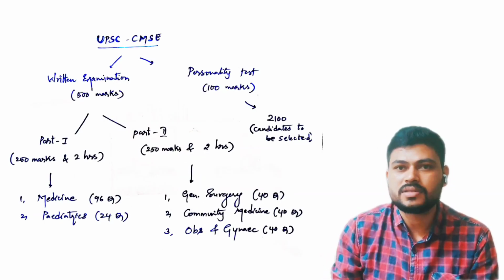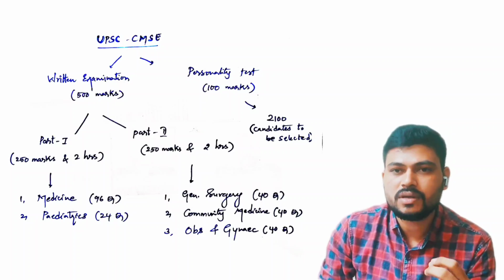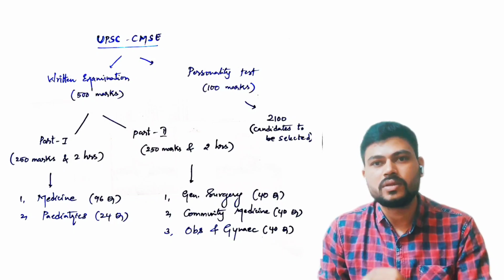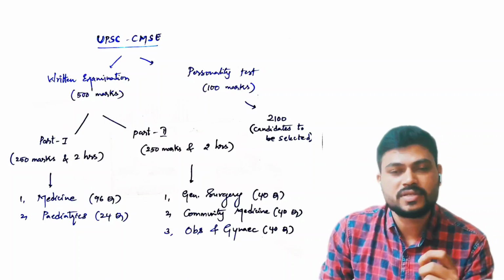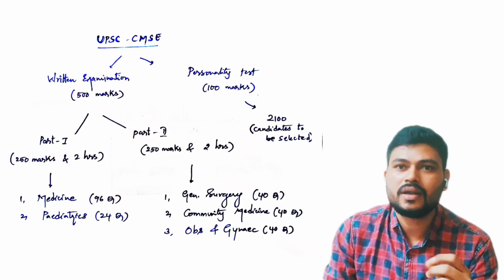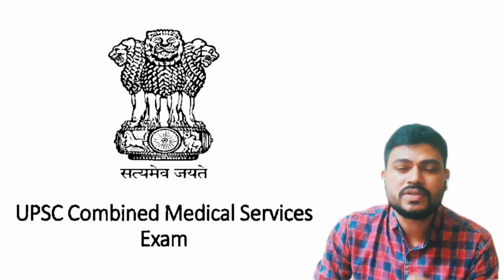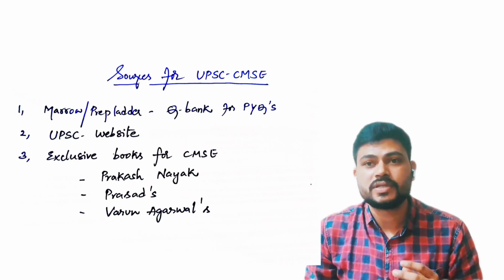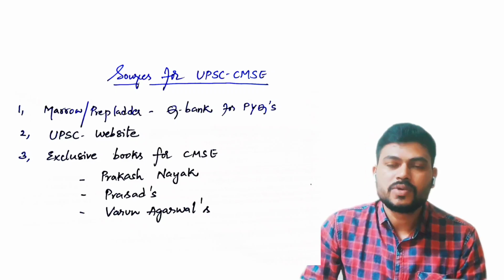What is this UPSC_CMSE exam? Pattern, motivation sources, strategy, everything in detail!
This video gives you a detailed description of How this UPSC CMSE exam is going to be? what is the pattern of the exam? How to prepare? what are the sources? Everything in detail👇

Keep following for more info😀 regarding upsc cmse, medical entrance exams!